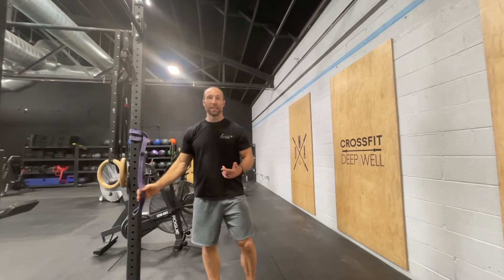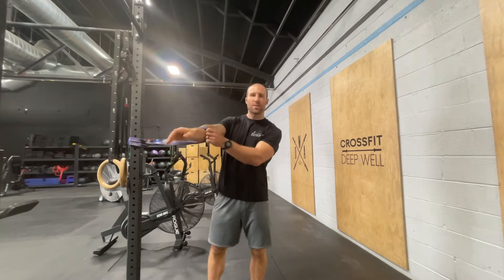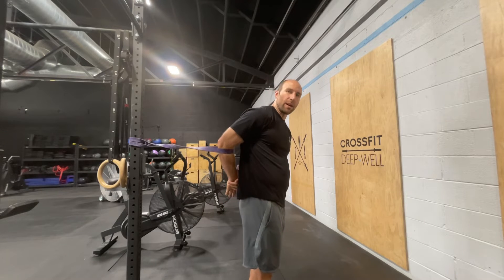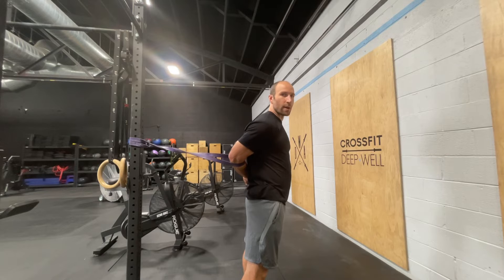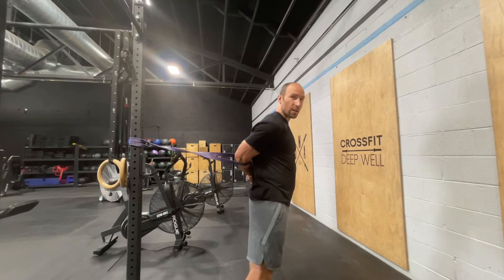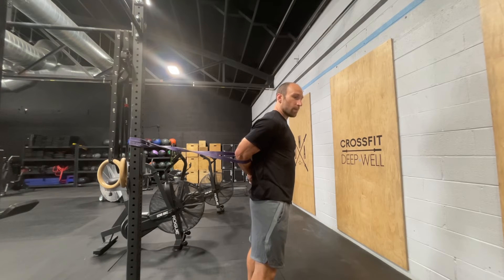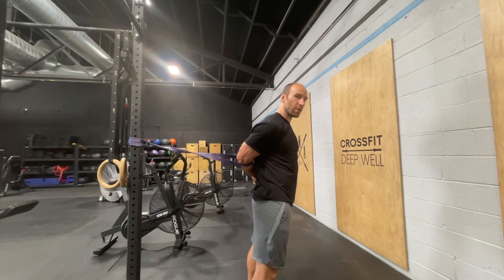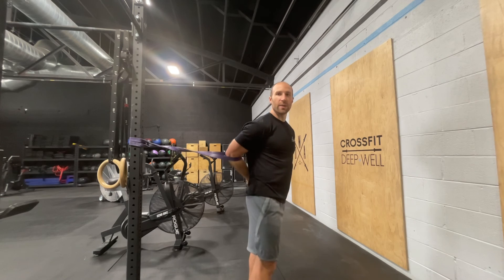Banded Internal Rotation Opener